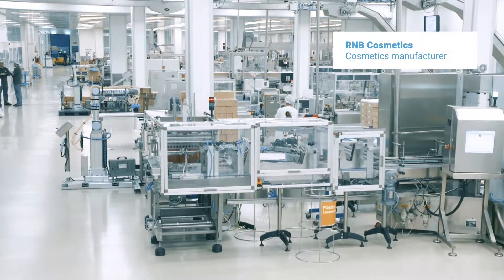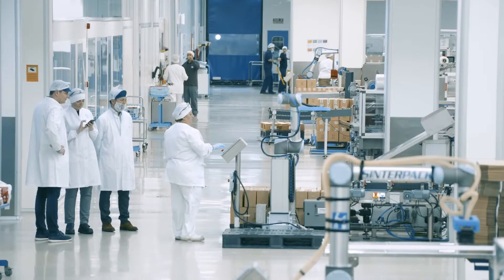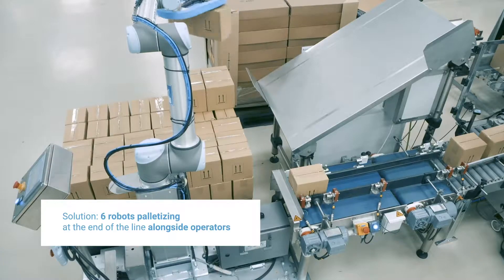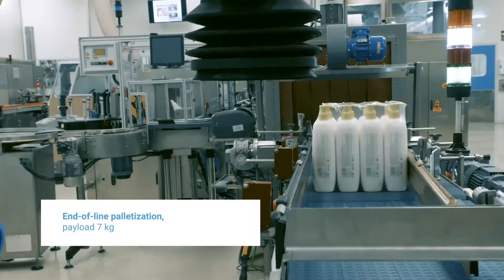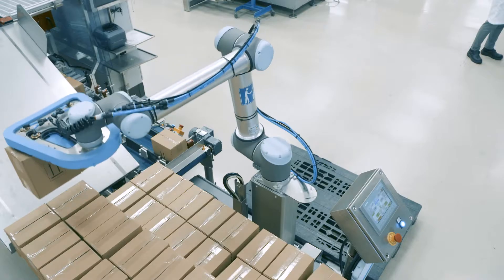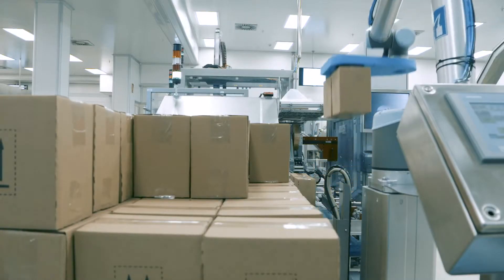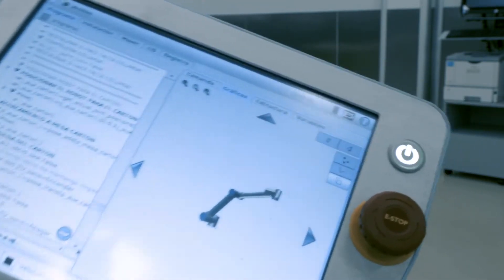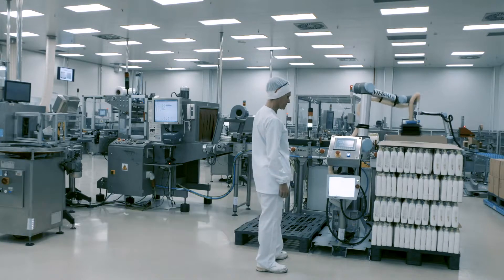UR - Cobots Used in Packaging Process at Cosmetics Firm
RNB Cosmetics has implemented UR Cobots in the pallet stacking and palletizing section of their high volume cosmetics manufacturing company.  Eliminating ergonomically challenging repetitive tasks was one of the implementation goals.  Regular people from the plant are working as robot operators, no robotics specialists are required.